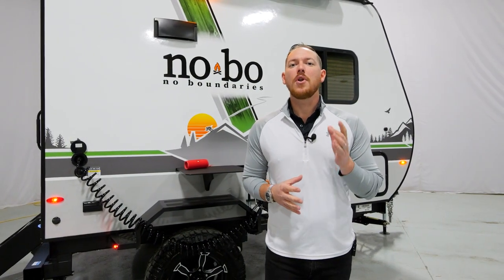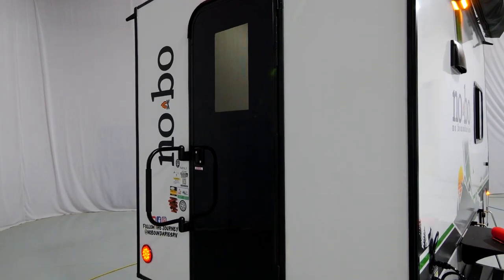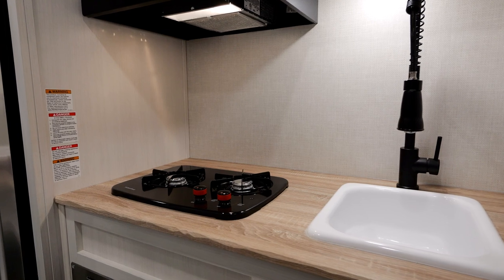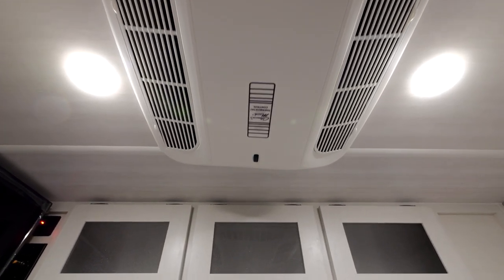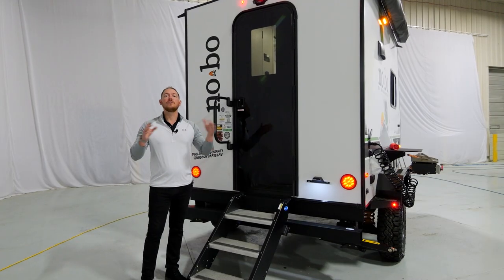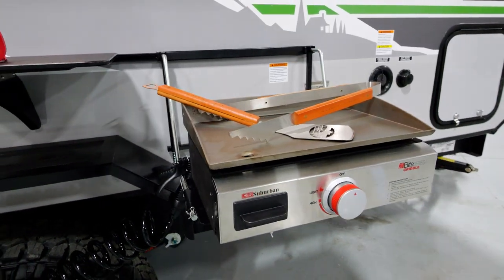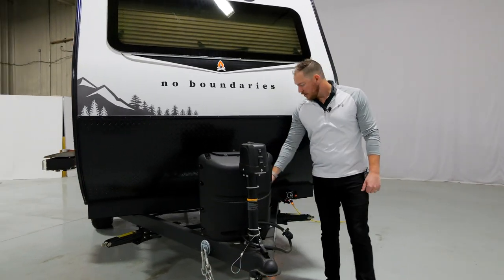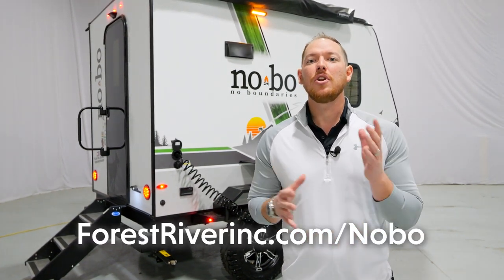Tour the ALL-NEW 2023 No Boundaries (nobo) 16.1 Travel Trailer (SUB 3,000LB)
Check out the all-new 2023 NoBo 16.1, this RV is designer for those that want a lightweight RV they can tow with their Jeep the No Boundaries 16.1 weighs under 3,000 pounds!